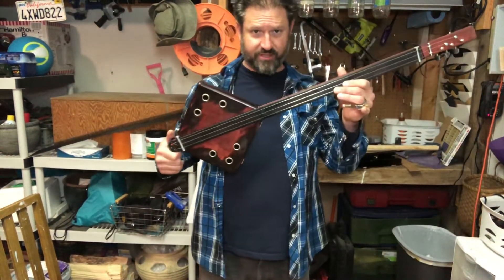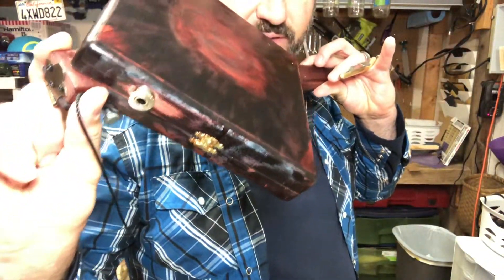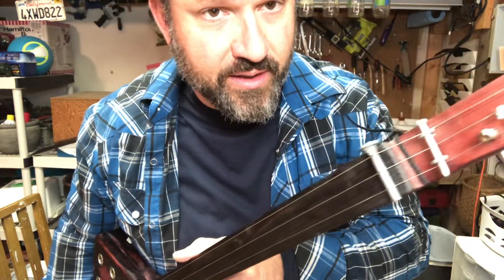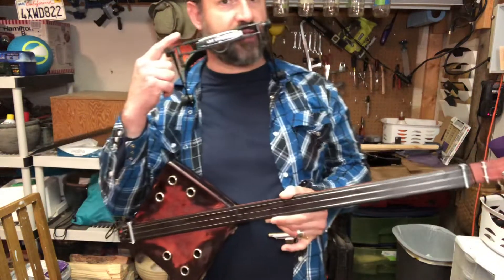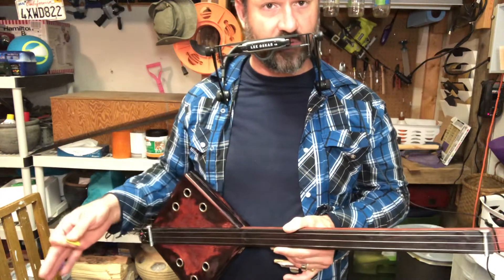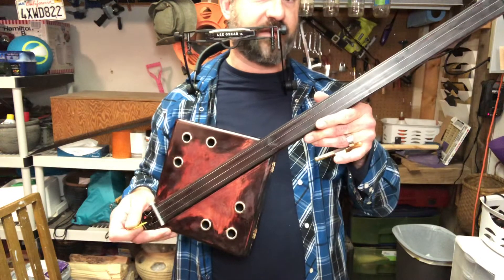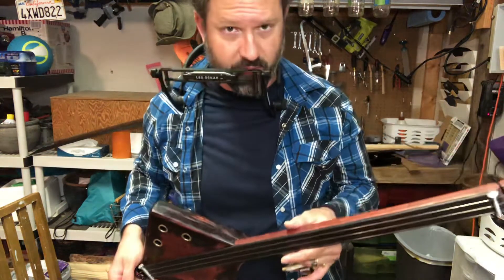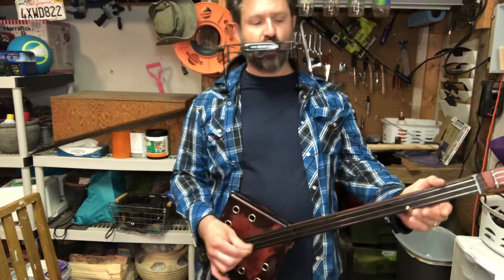Dracula’s daughter Cigar box guitar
Does one of my latest Cigar box  guitar builds Dracula’s daughter I’m playing with one of my Zen tuned 432 Hz harmonicas in D.  It is a G harmonica played in D on a Cigar box guitar tuned DAD.